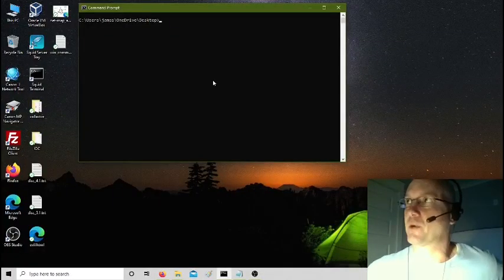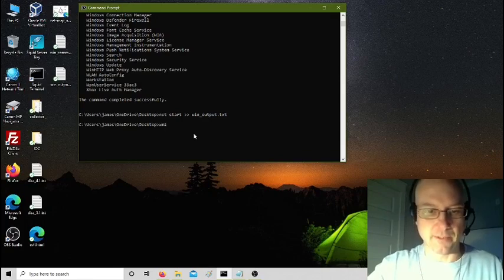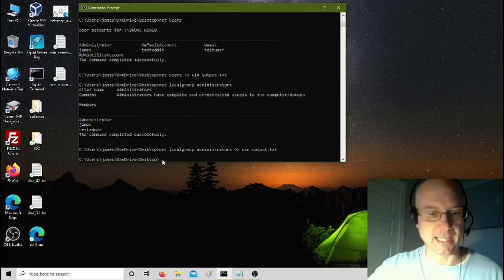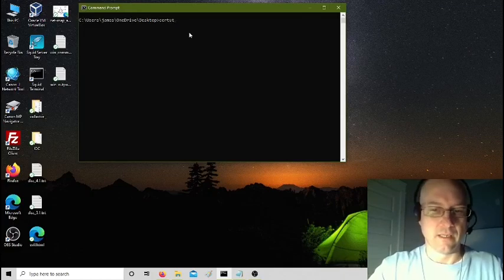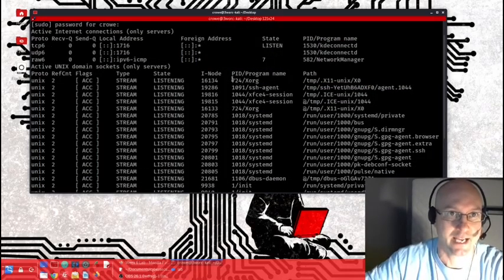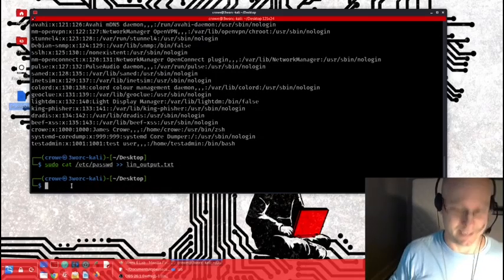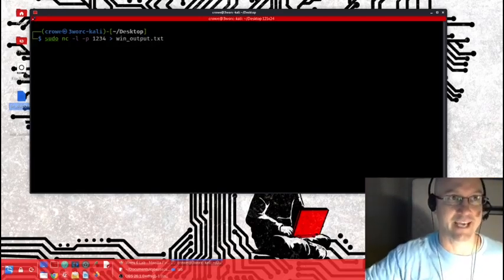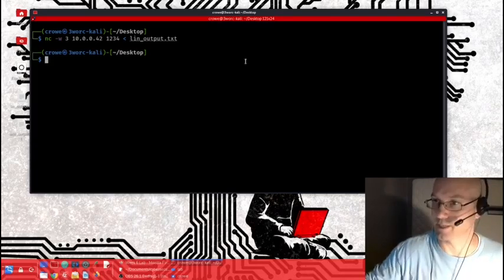cyb 503 - lab 6